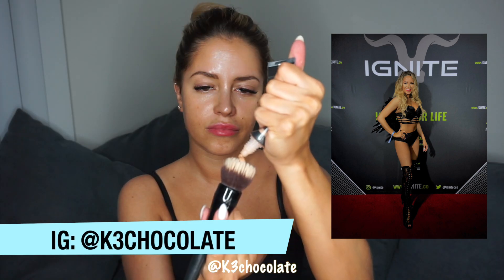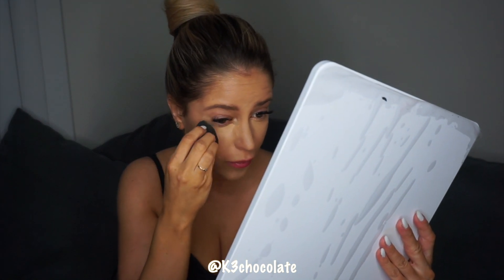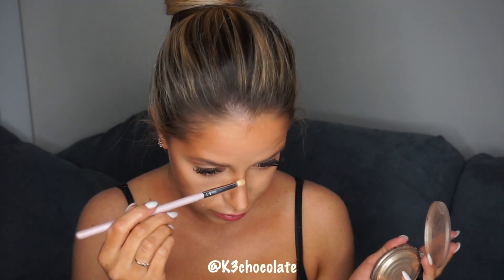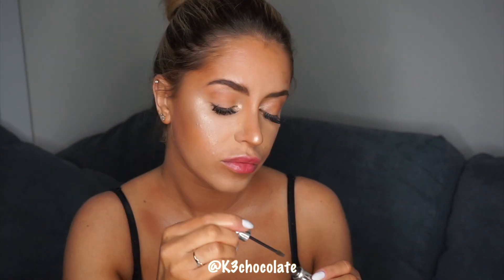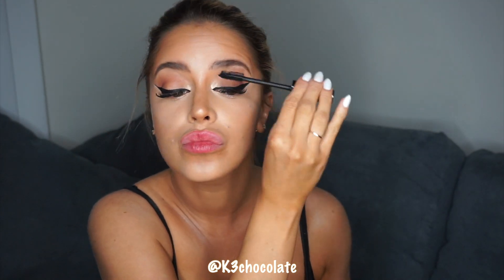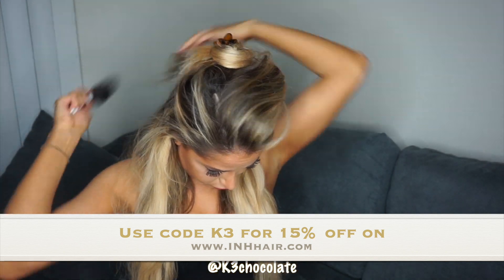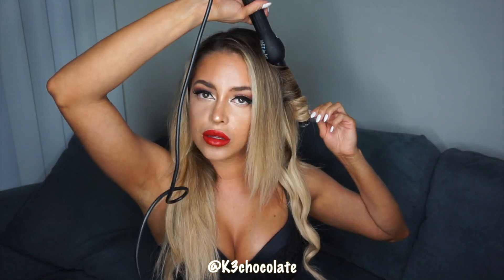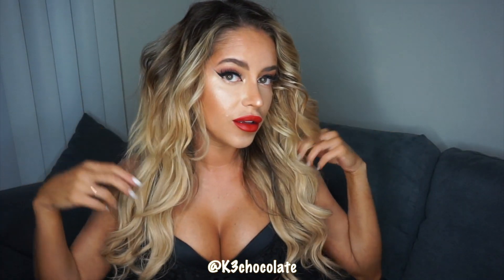DAN BILZARIAN'S ANGELS & DEVILS PARTY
I wanted to show you guys this makeup look that I did the night I went to Dan Bilzerian's Valentine's Day party ❤️ WATCH MY VLOG FROM THE PARTY

BEAUTY SPONGE
CREME CONTOUR PALETTE
SETTING POWDER
EYESHADOW PRIMER
CONTOUR PALETTE
HOOLAH BRONZER
EYEBROW POMADE
EYEBROW GEL
HEAT EYESHADOW PALETTE
SETTING SPRAY
CONCEALER FOR EYELINER
BLUSH PALETTE
CHERRY EYESHADOW PALETTE

Kristina Urribarres
11054 Ventura Blvd #252

*MY FAVORITES*

MY CLOSET (use code K3CHOCOLATE for $5 credit)

♡SHOPPING & DISCOUNTS♡